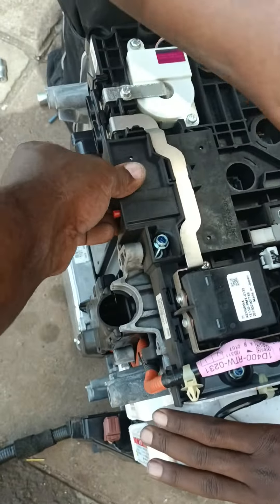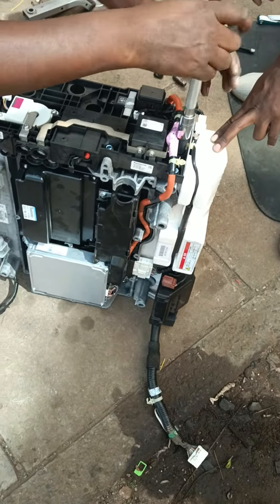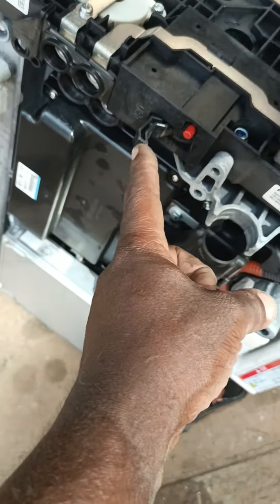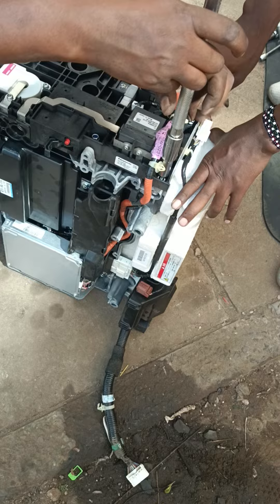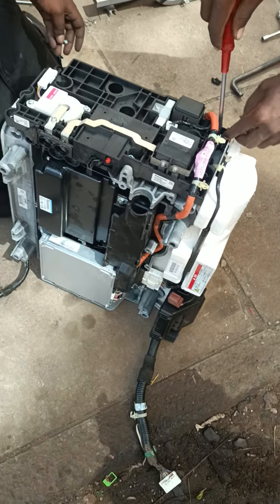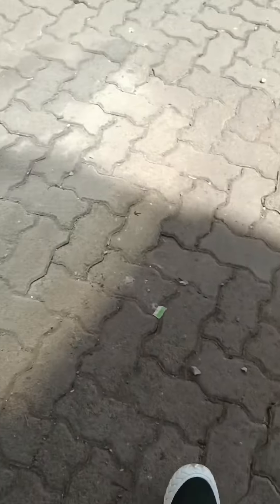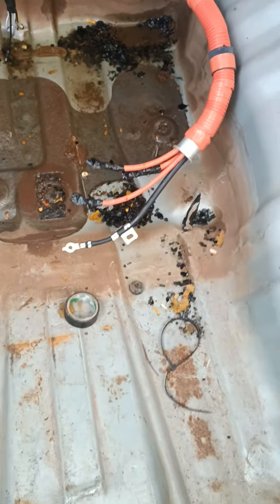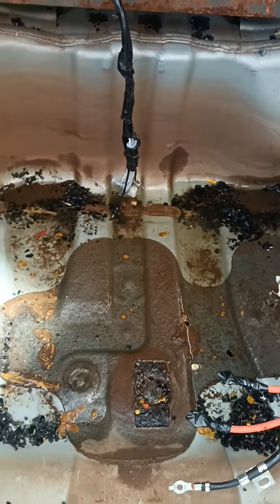March 4, 2024